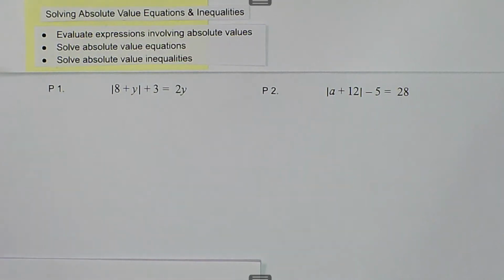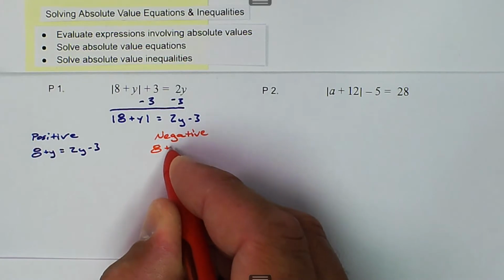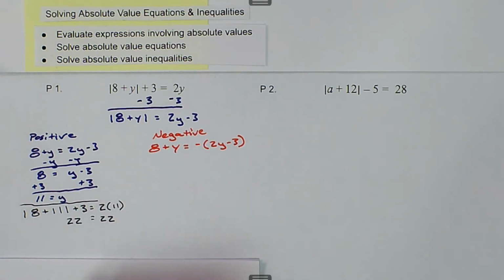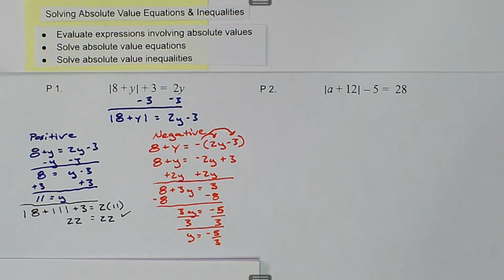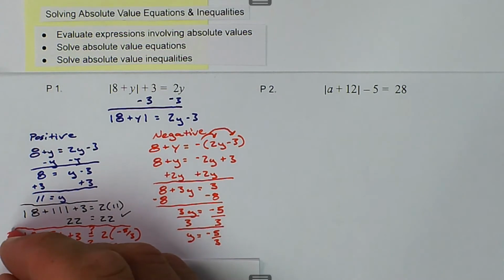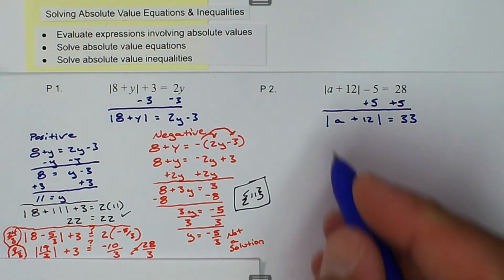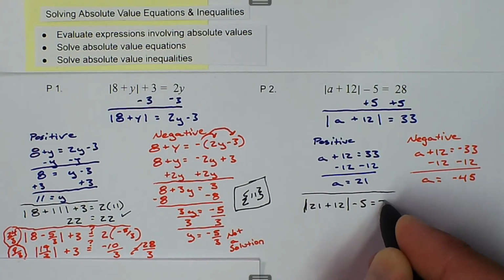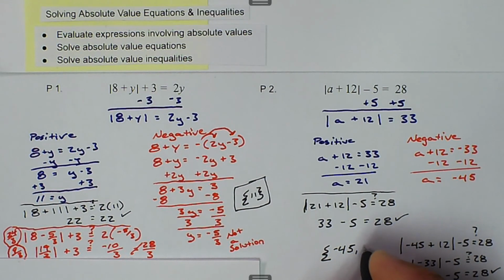A2.00.06.VD.04.Solving Absolute Value Equations